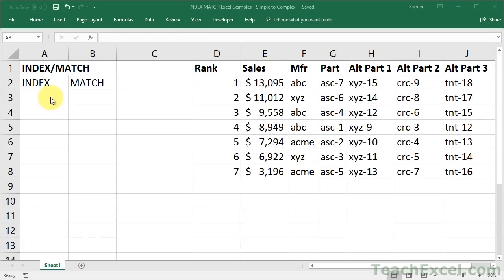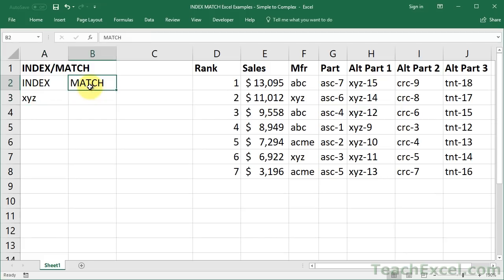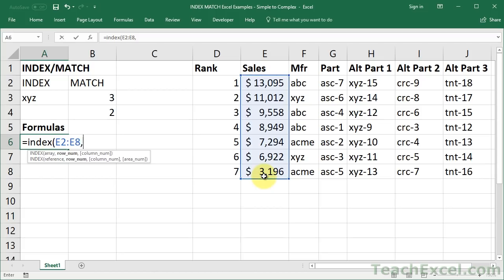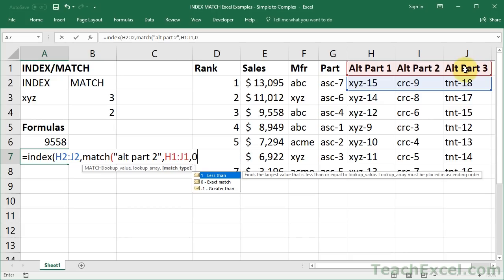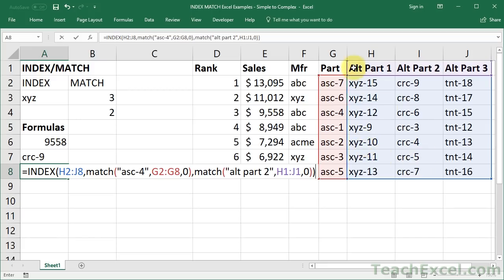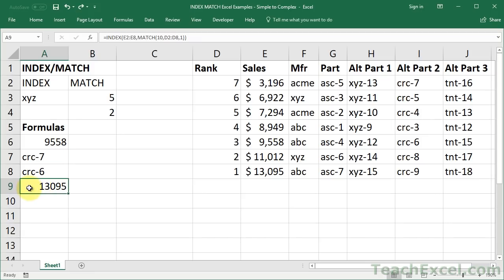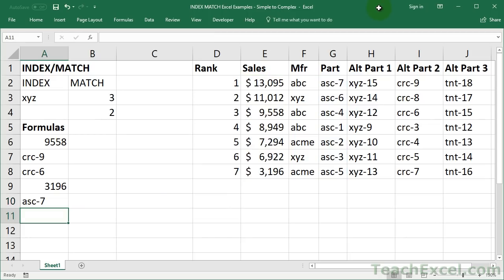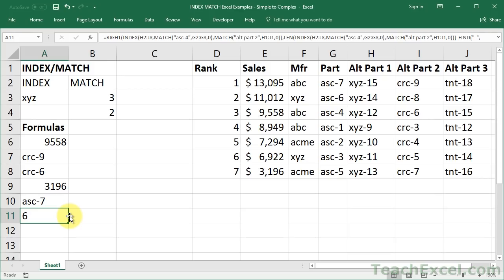6 Incredible Excel INDEX/MATCH Lookup Examples - Workbook Included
Examples start at the 6:40 minute mark.

6 Detailed examples of how to make and use Index/Match Lookup formulas and functions in Excel. This includes the basics of each function and how to combine them in advanced ways in order to make robust and useful formulas that are more versatile and helpful and better than any Vlookup or Hlookup.

You will learn about basic lookup formulas; lookup formulas with other functions nested inside of them; how to make horizontal lookups; how to make vertical lookups; how to make two-way lookups; and even how to combine a lookup with text manipulation functions in order to return only part of a result.